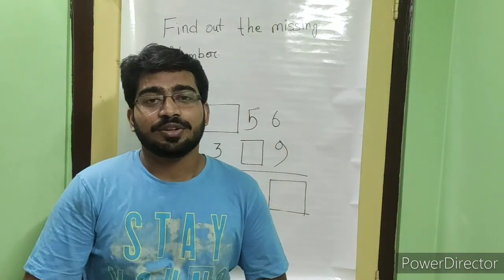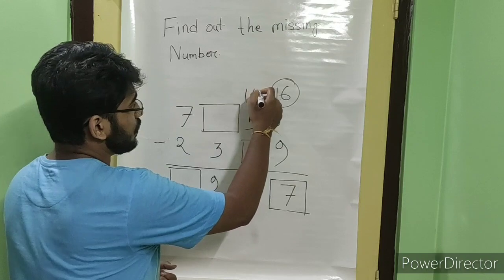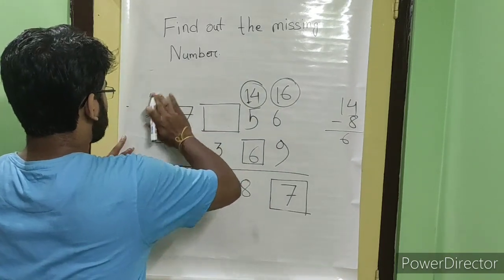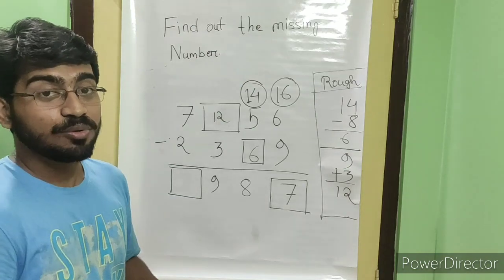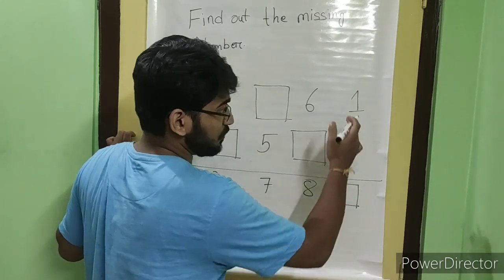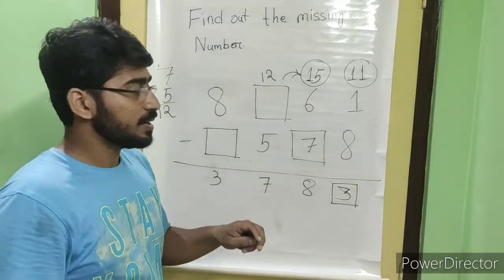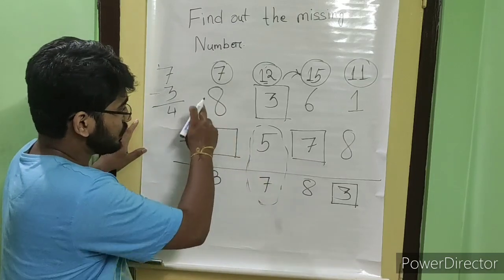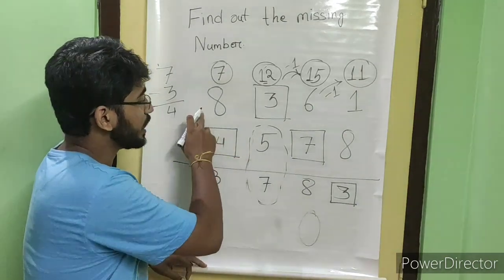Find Out the missing number(Subtraction)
Its a simple subtraction game.. lets play it..